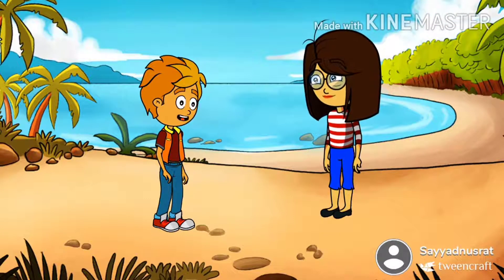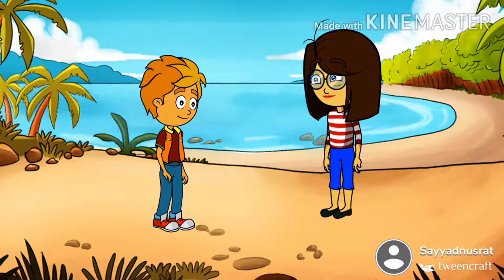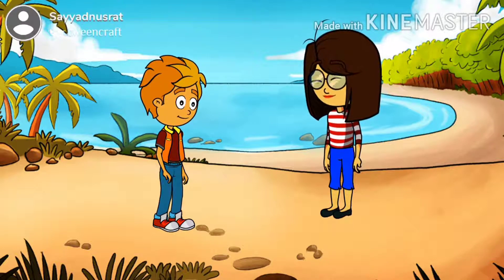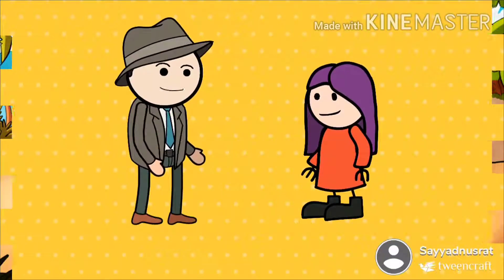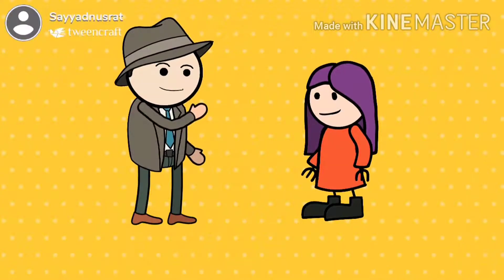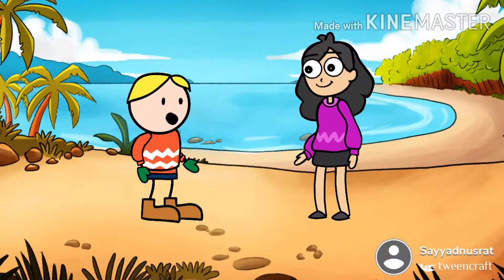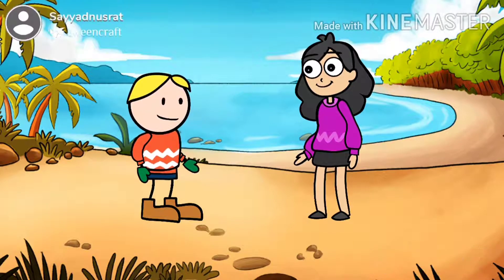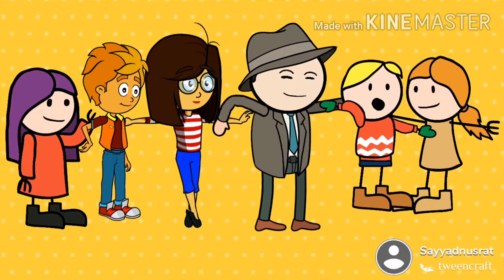Let's Speak ( Std - 2 ) Sub-English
श्रीमती नुसरत शबाब सय्यद
जिल्हा परिषद प्राथमिक शाळा सरस्वती नगर
तालुका इंदापूर